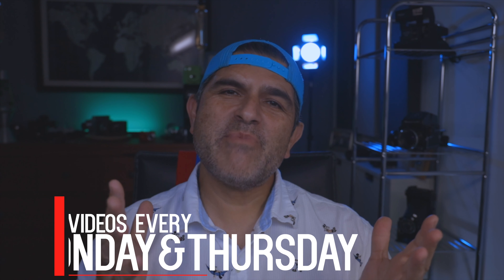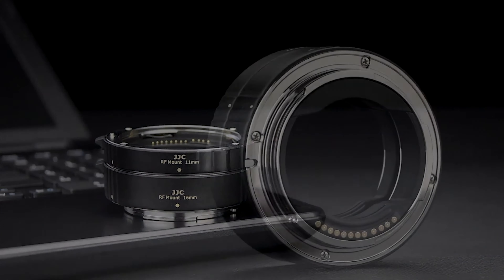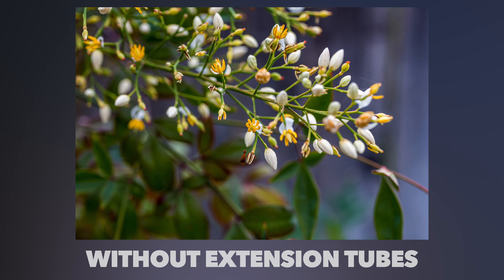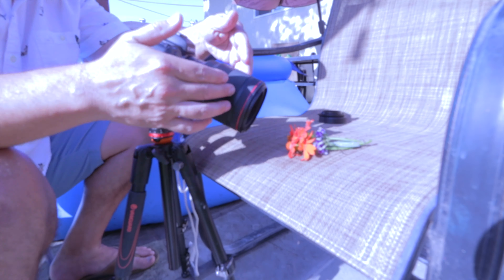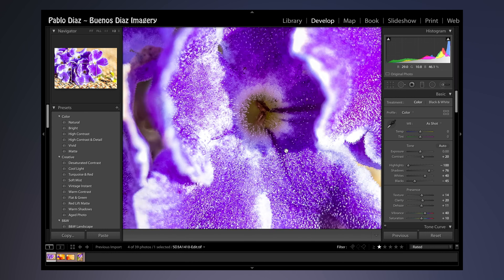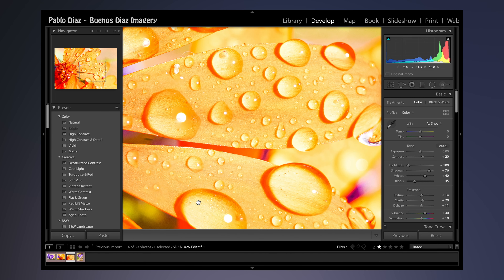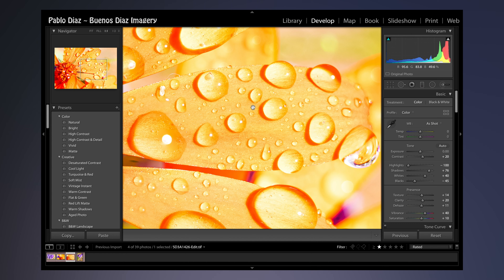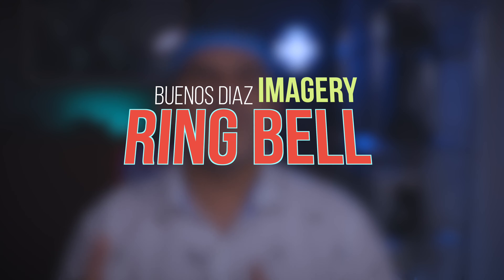Canon EOS R RF Lens Extension Tubes For Macro Photography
Tested out my new JJC Canon RF mount extension tubes and shot some macro photography on the Canon EOS R.

"There is no greater agony than bearing an untold story inside you."       -Maya Angelou

EF Mount Extension Tubes:

Viltrox EF Mount Extension Tubes

My Favorite Camera: Canon EOS R

Some of my Film Cameras:
Olympus OM1 MD
Canon TLb

STUDIO GEAR

Neewer CN-160
Yongnuo YN-360
D-Fuse Softbox in studio for LCD Panels